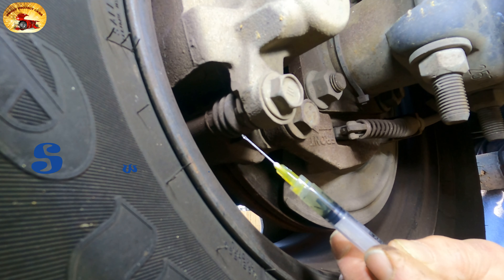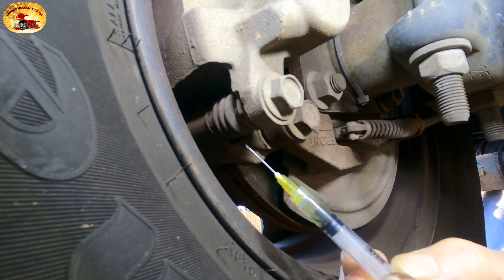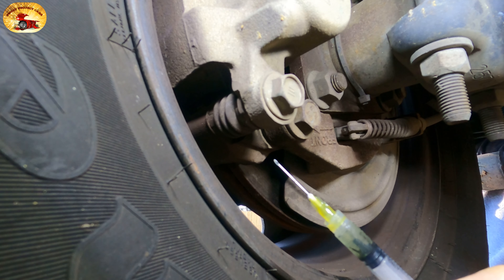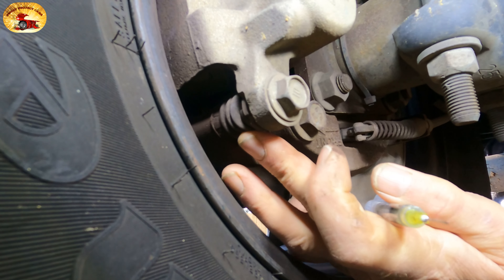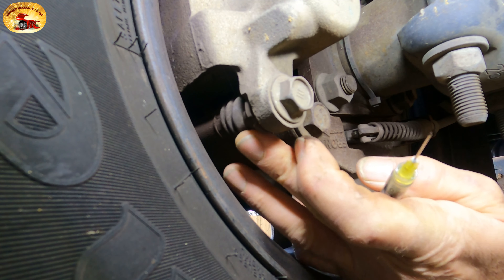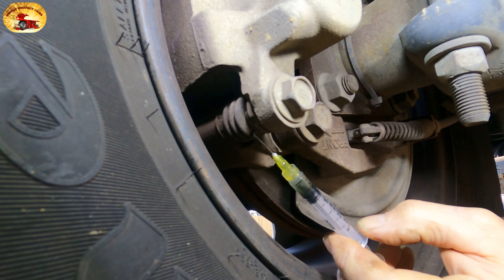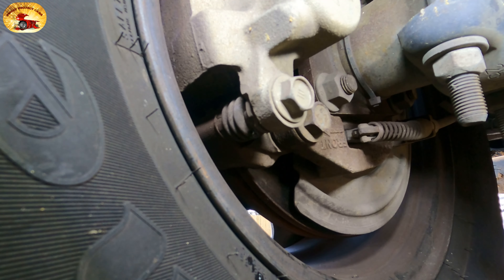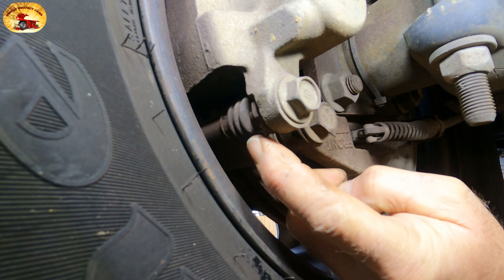Don't Forget To GREASE Your BRAKES...SERIOUSLY! No More Sticky CALIPERS.. They Come Right Out!!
and learn to do almost everything DIY!   TO DO THIS YOU NEED TO WATCH THE ENTIRE VIDEO WITH NO SKIPPING! We are giving you another one of our most secret hacks. Correct Syringes w/Sharp Needle This works so well you will not believe it, if done exactly as shown with the same exact tools and products, you will not be SERVICING your BRAKE CALIPERS FOR A LONG LONG TIME, etc... Plus this will protect your parts if you don't get right to your CALIPER BOLT job as scheduled.

TOOLS FOR ALL COUNTRIES:

Correct Syringes w/Needle

Correct Lube

Best Shop Towels

Best Pic Set

OLD 99

Best Spray bottles

Best Silicone Glue in the World!

Camera Used

The very small compensation we receive from these amazon links helps to keep our channel
available to you all for free!